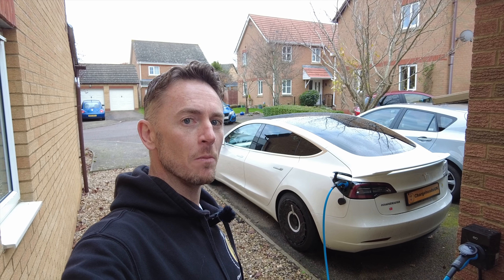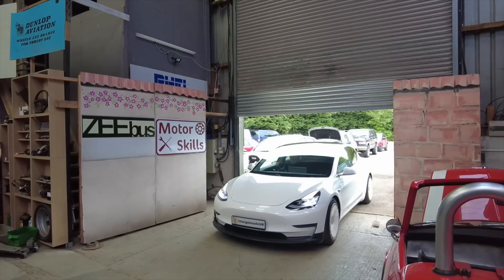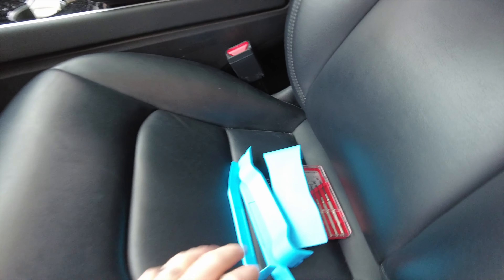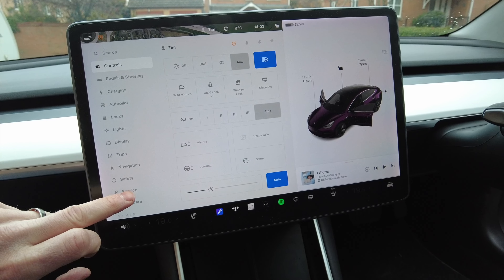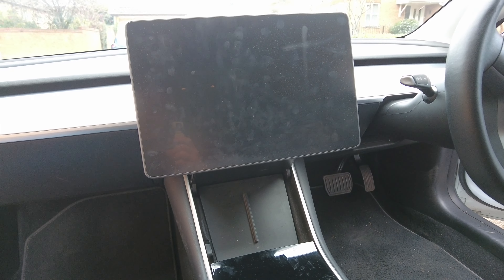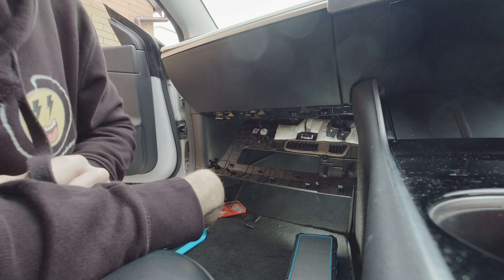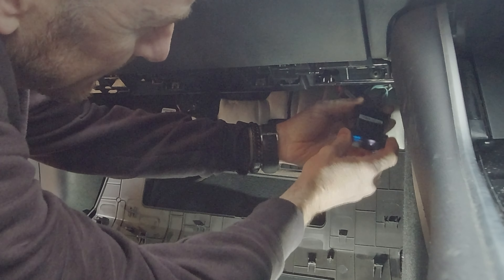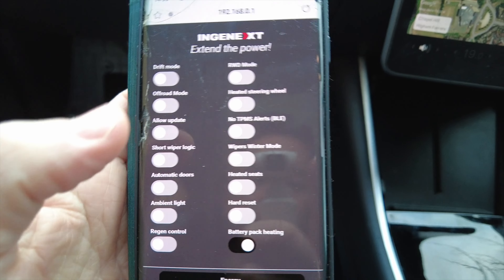Tesla Model 3 Remap Part 2. My Ingenext Boost 50 broke!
My Ingenext App stopped working and guess what I needed to turn it on and off, no only joking, I needed to unplug the two modules that RHEL fitted into the VCU and reboot it. Can I do it without messing it up and then give a review of my experience so far? Only time will tell!

Welcome to the Modified EV revolution!